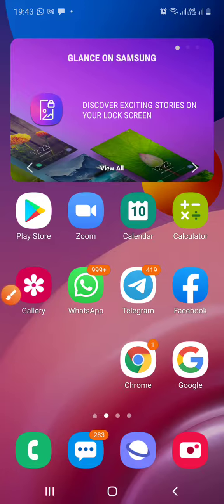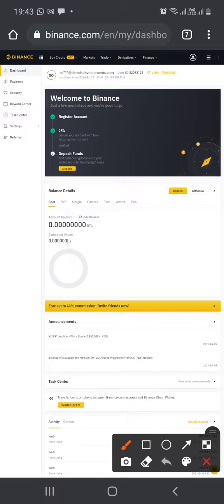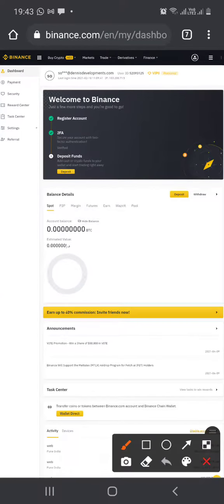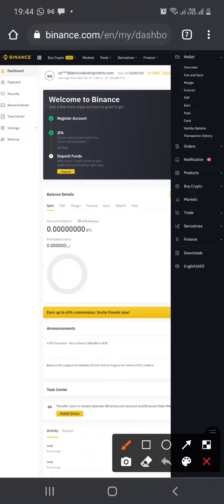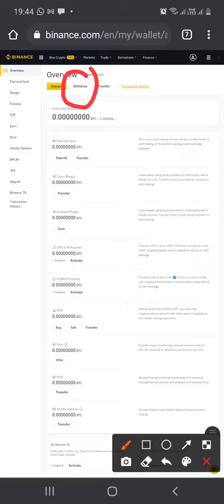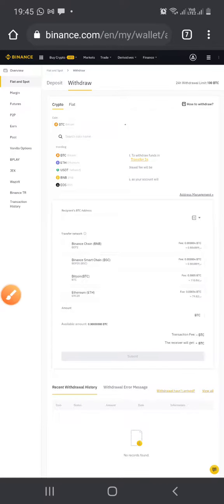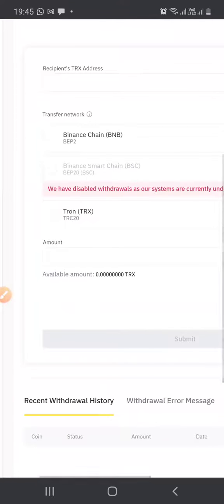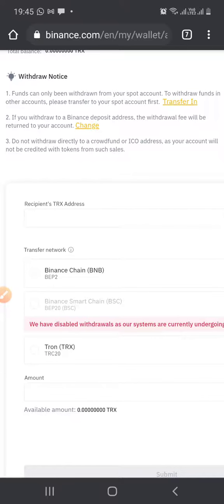Withdraw Tron from Binance to Token Pocket